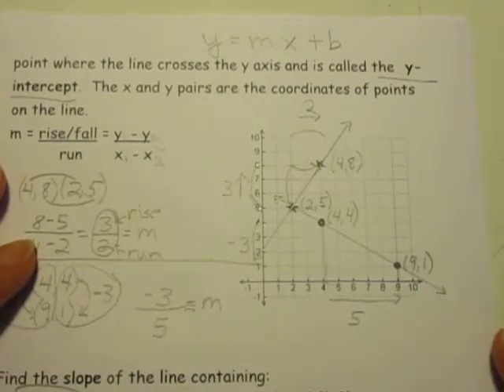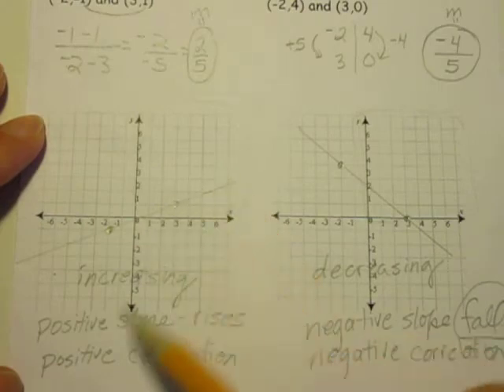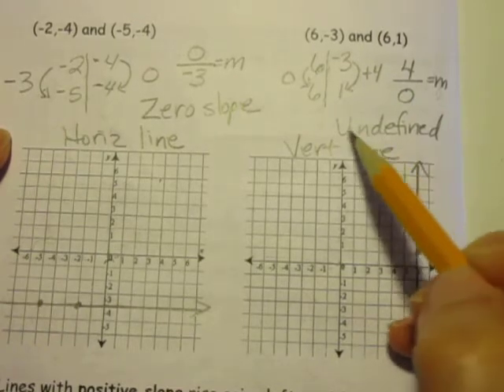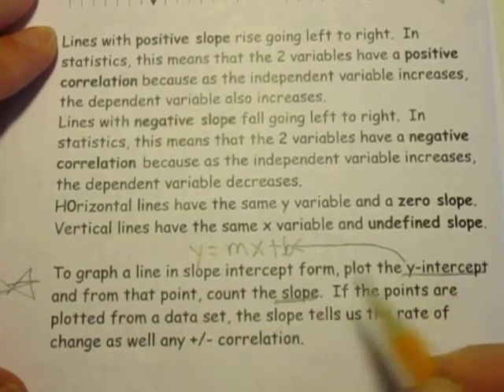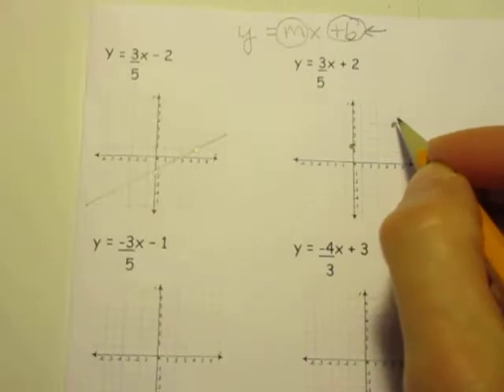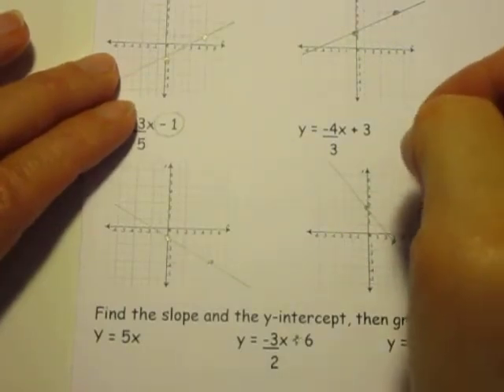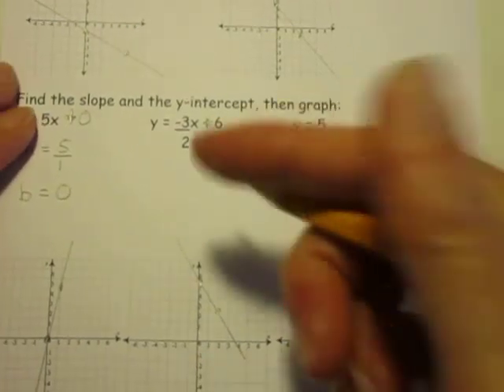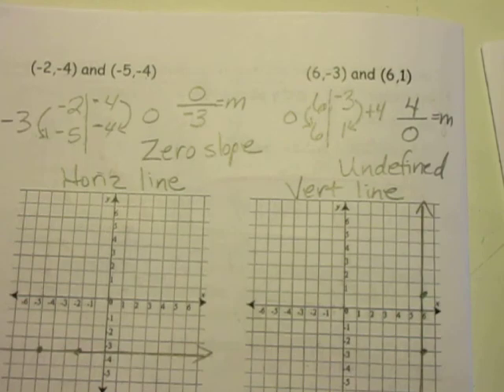Graphing Linear Equations